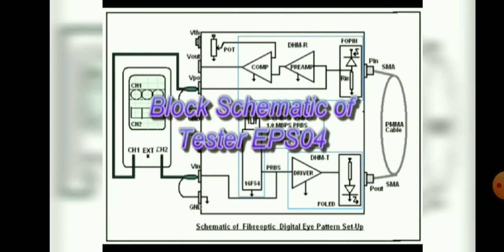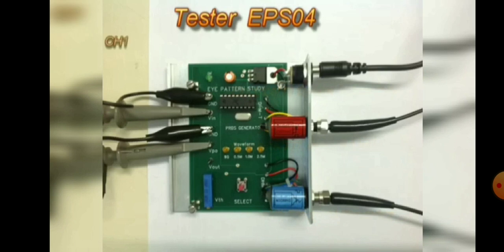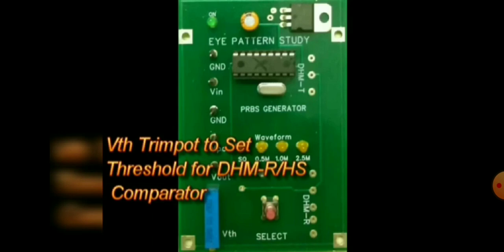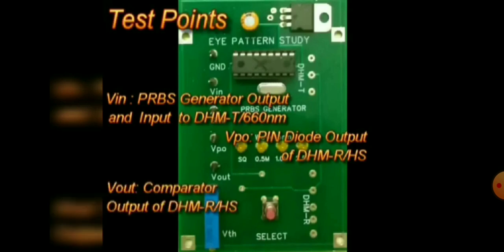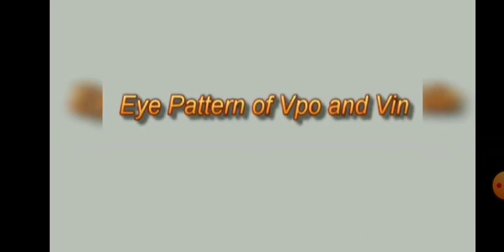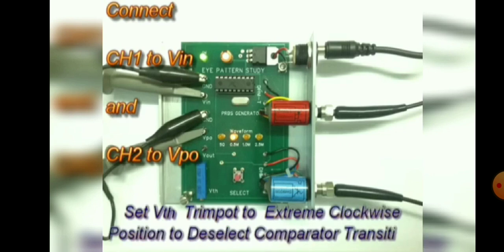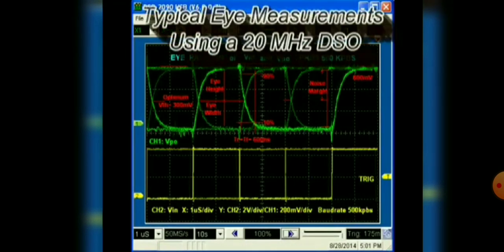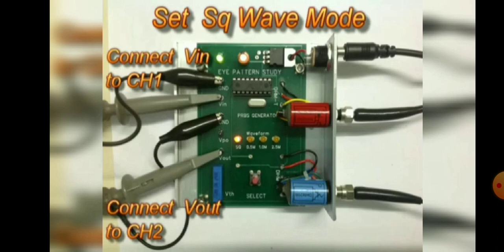OSFDPACL EXP No: 4 Session 3 - Study of Eye Pattern in Digital Fibre Optic Link - Demo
Welcome to the Online Spoken Faculty Development Program on Advanced Communication Laboratory Organized by the Department of ECE, PSNA College of Engineering and Technology, Dindigul - 624622, Tamilnadu, India. In this video course instructor Dr.E.Thangaselvi, Assistant Professor/ECE demonstrates Experiment No 4 Session 3 - Study of Eye Pattern in Digital Fibre Optic Link using PRBS generator.

This experiment focuses on a comprehensive study of eye patterns or eye diagrams of a fiber optic digital transmission system. The modules DHM-T/660 (digital transmitter), DHM-R/HS (digital receiver), are used and the modules are terminated with industry-standard SMA receptacles that facilitate coupling with SMA-SMA  connectorised PMMA (plastic) optical fiber (POF) cables. Industrial grade Teflon insulated electrical wires are employed in the modules for reliability and durability. The wavelength of operation is 660nm. The other key feature of this experimental kit is the built-in pseudo-random bit sequence generator that can be set for operation at baud rates of 2.5Mbps, 1 Mbps, and 500 Kbps. The microcontroller-based PRBS  generator uses a 20MHz crystal for high timing stability. The output waveform is settable through a single push button switch to observe the eye pattern.